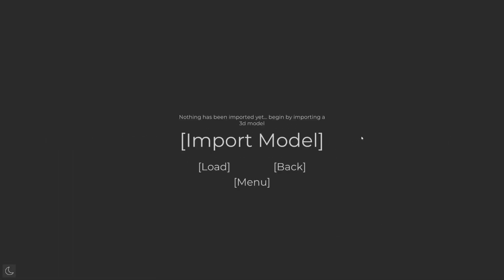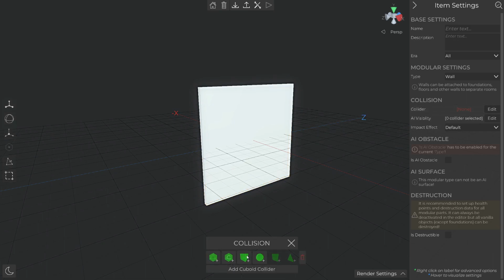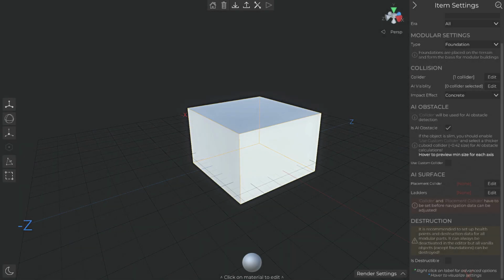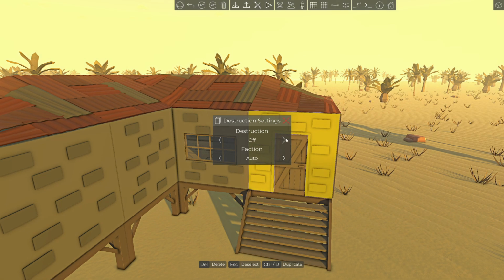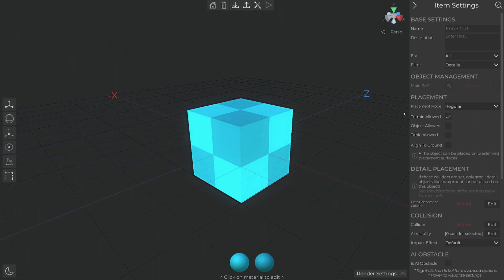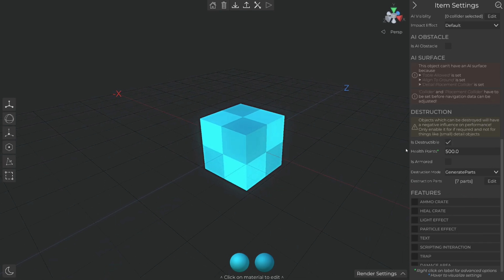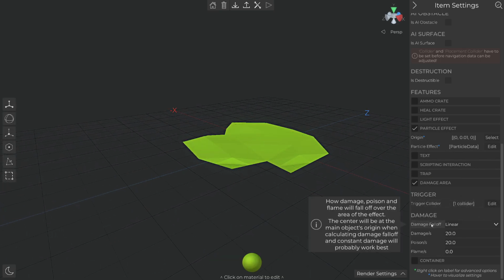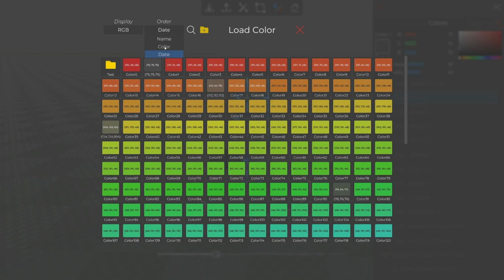Ancient Warfare 3 - Development Update - Custom Objects Part 2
Discord with latest development news and patchnotes

Chapters
00:00 Intro
00:21 Custom Modular Parts
05:44 Custom Objects
09:58 Custom Background Objects
10:21 Scripting Integration
10:38 Color Management
10:59 Outro